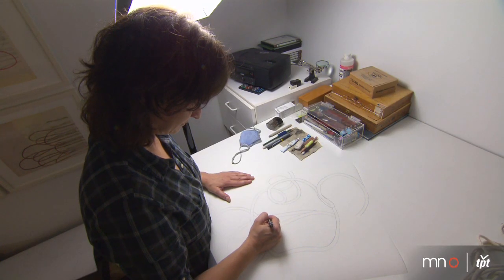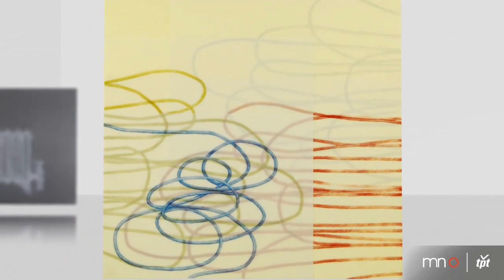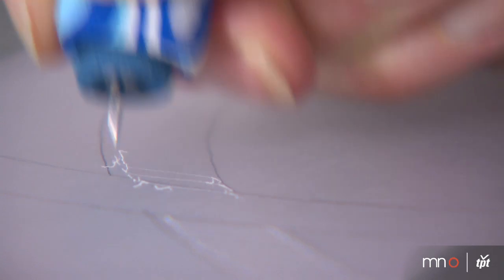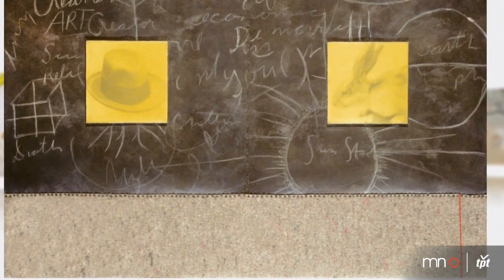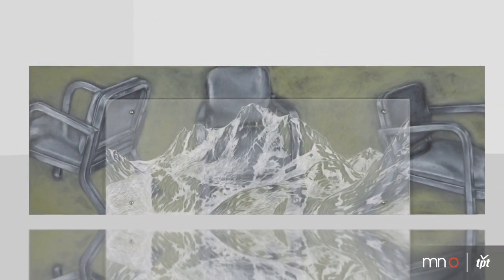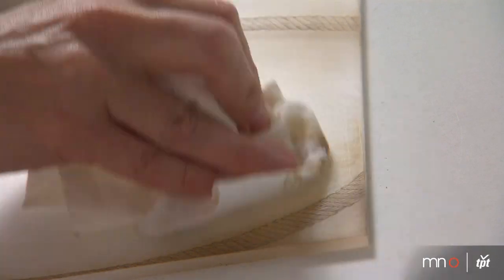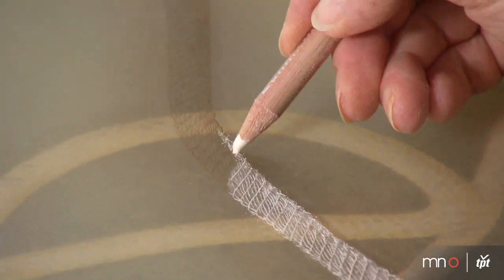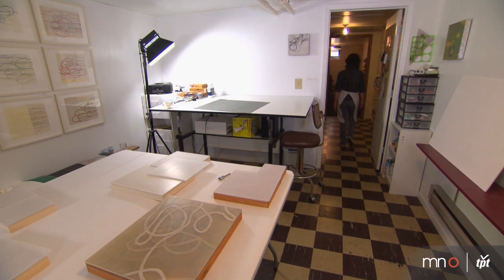Monica Reede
Though at a glance her work seems two-dimensional, mixed-media artist Monica Reede considers herself a sculptor. Currently working with rope and plexiglass, Reede's elegant, layered compositions create depth and perspective.